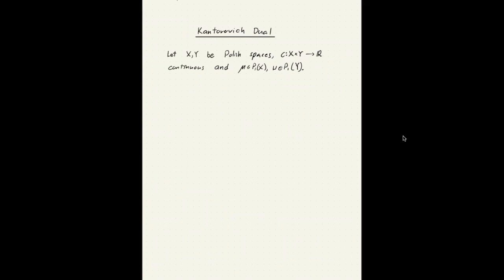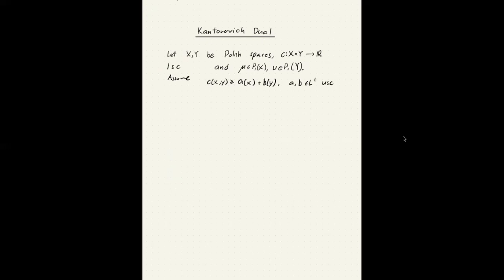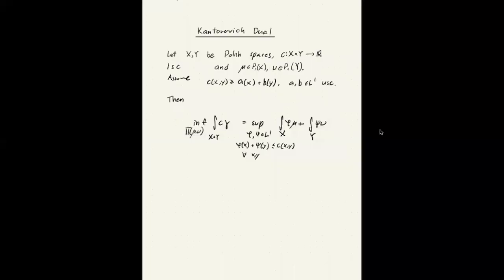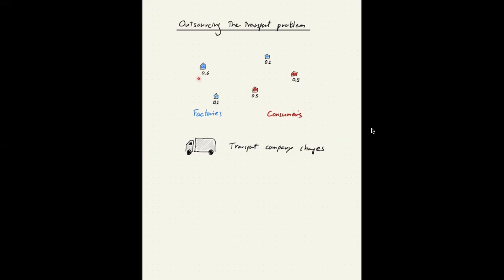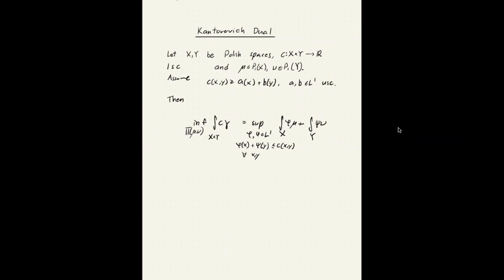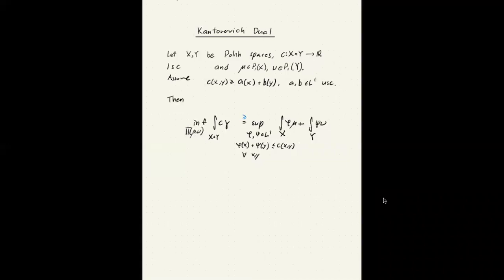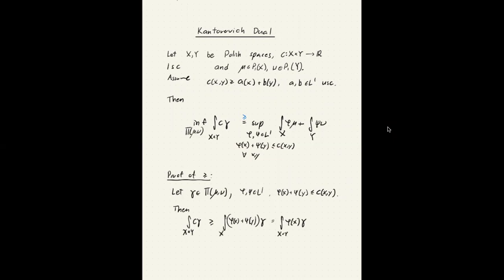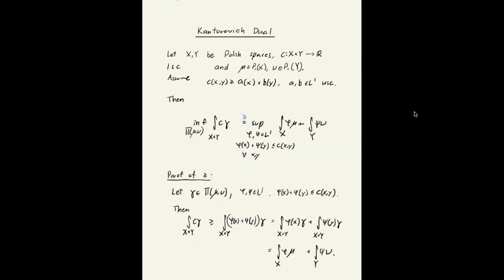Duality in Optimal Transport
We define the Kantorovich dual of Kantorovich problem of Optimal Transport and give a (well known) interpretation in terms of "outsourcing" the task of transporting goods.